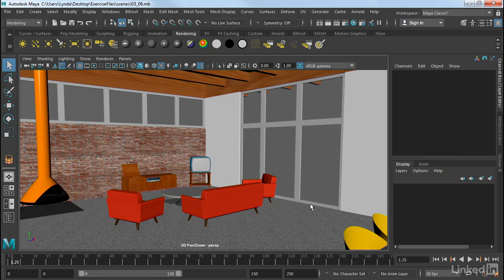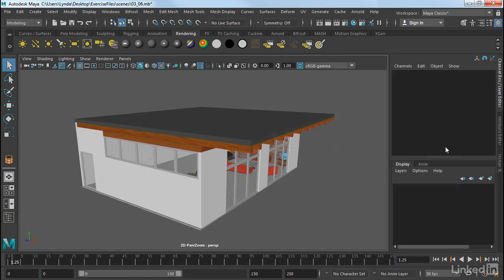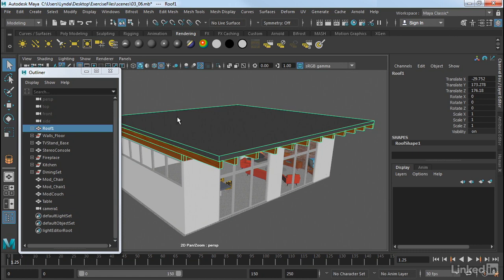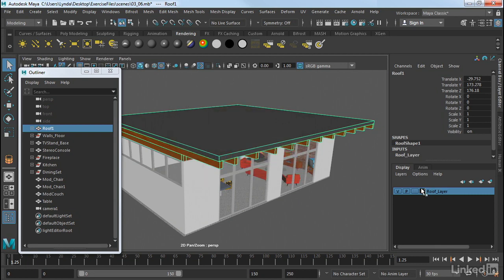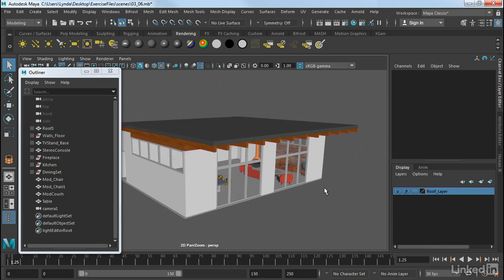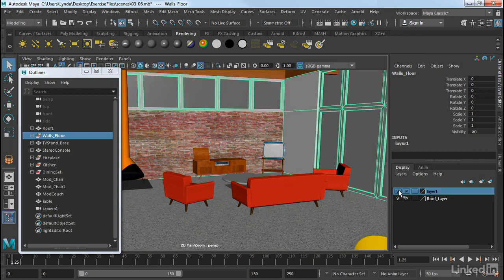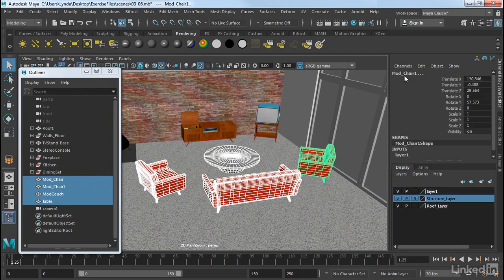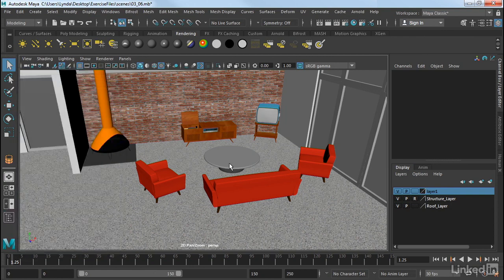025 Create layers